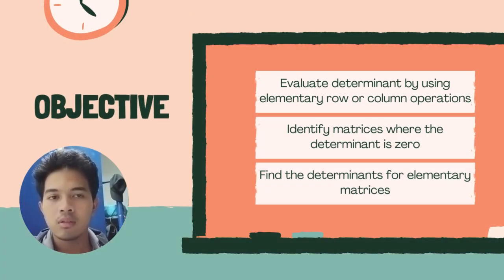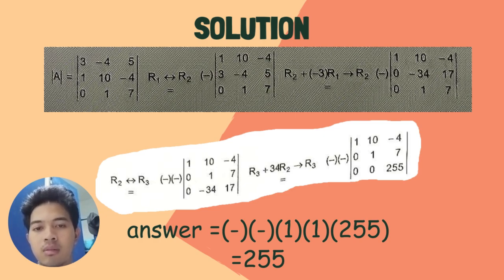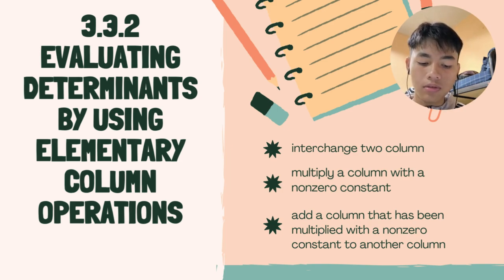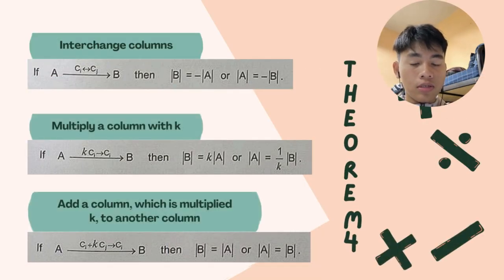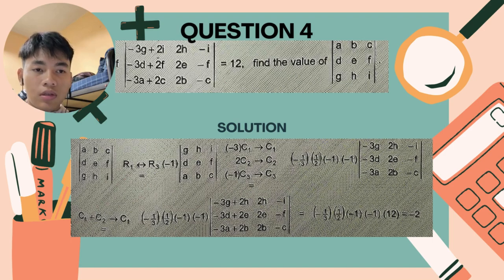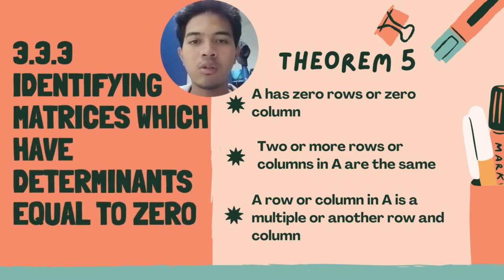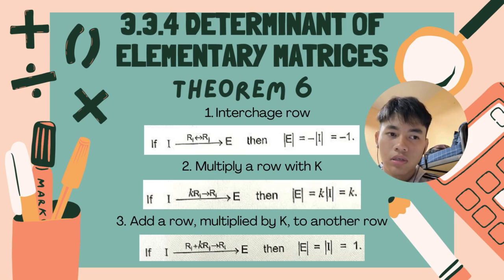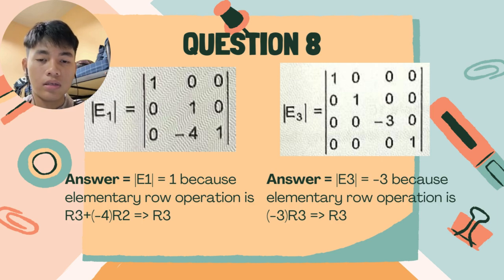3.3 MAT263: Evaluating by using Elementary Operations